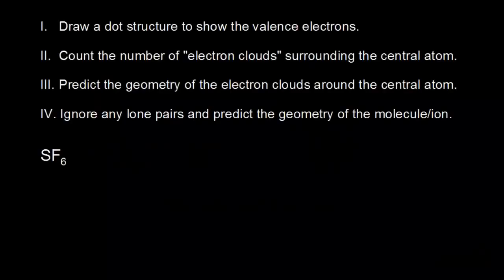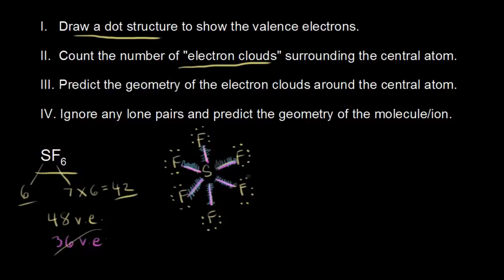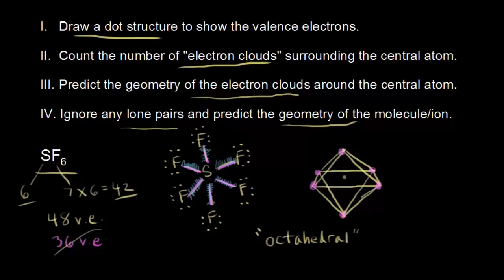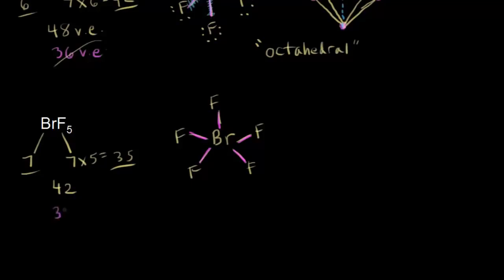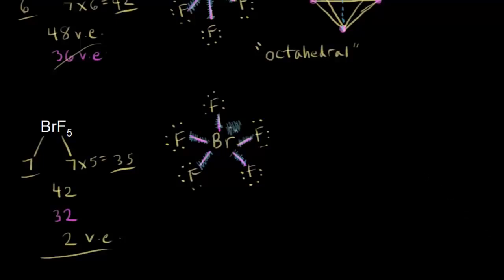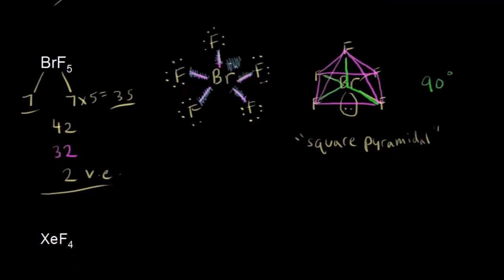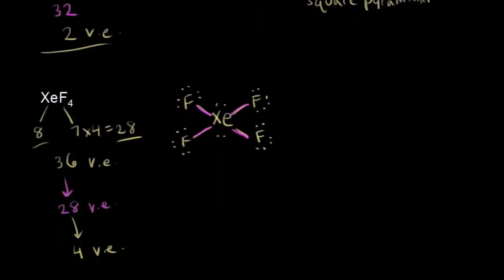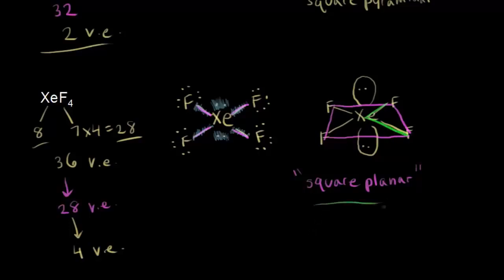VSEPR for 6 electron clouds | Chemical bonds | Chemistry | Khan Academy